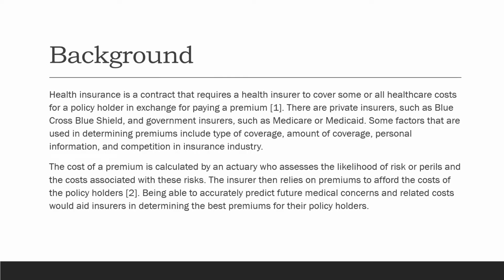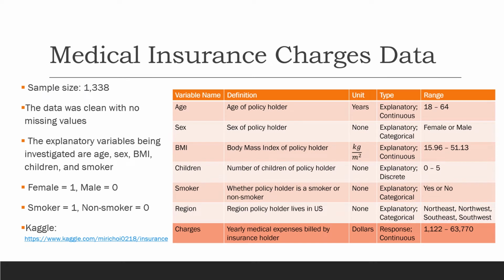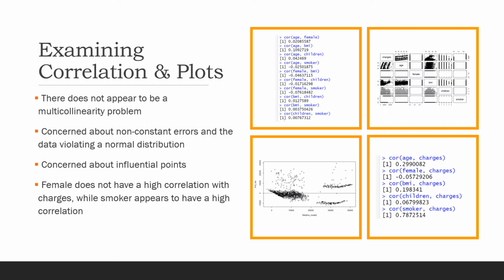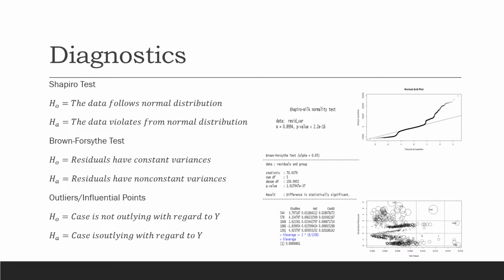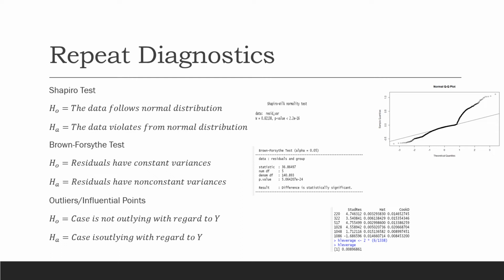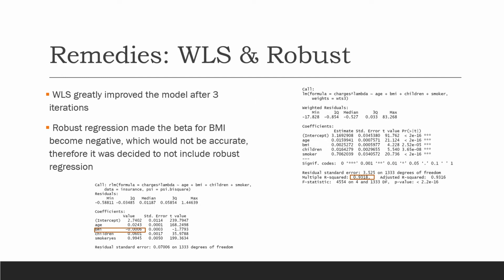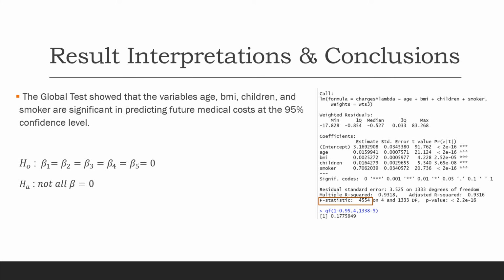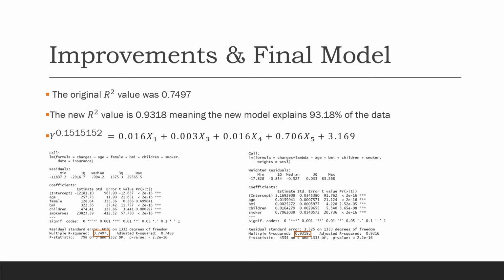Using MLR Statistical Methods to Predict Future Medical Costs